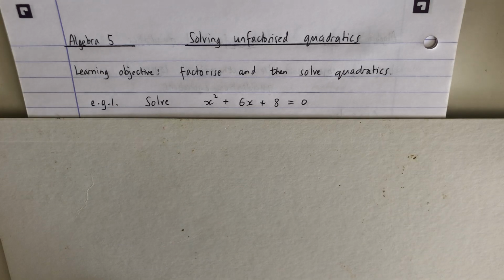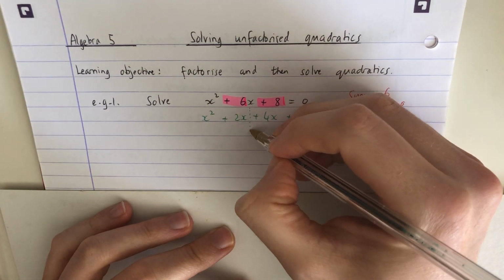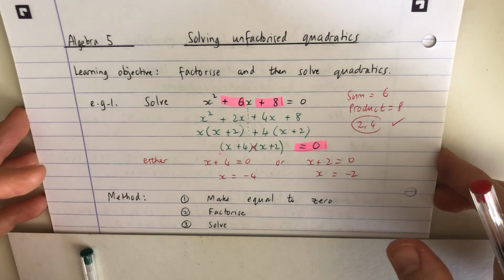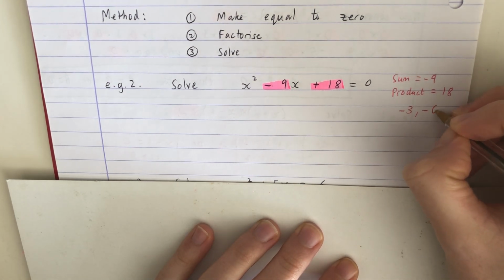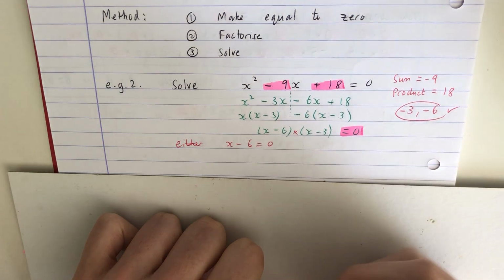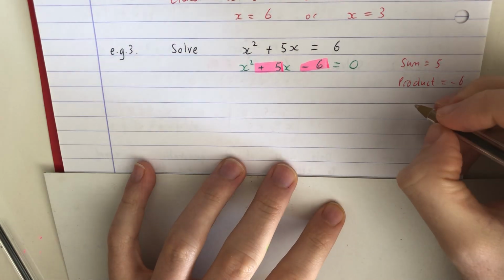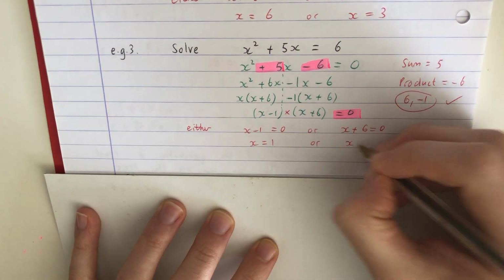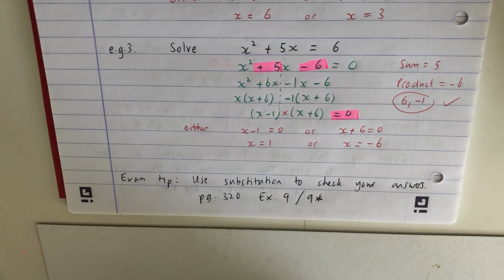Year 10: Solving unfactorised quadratics